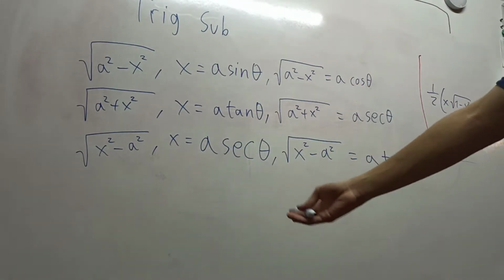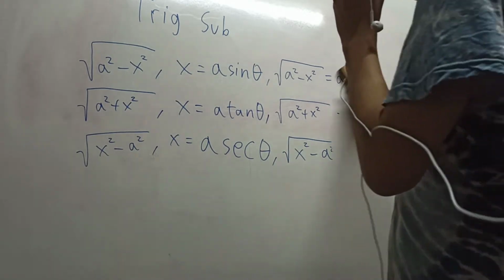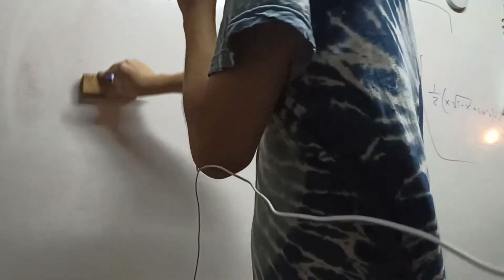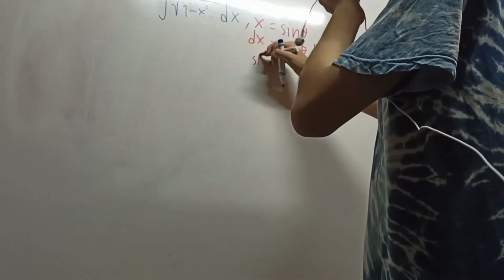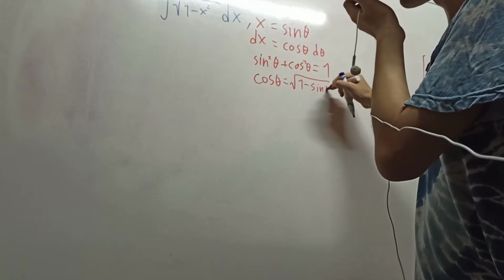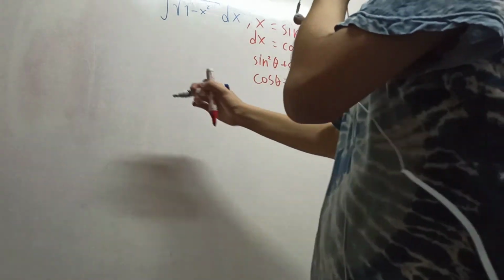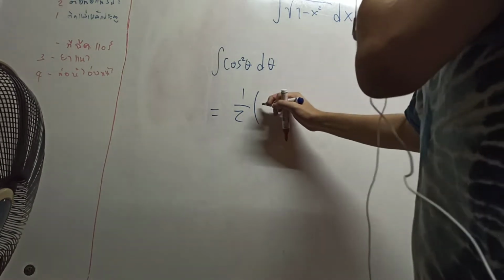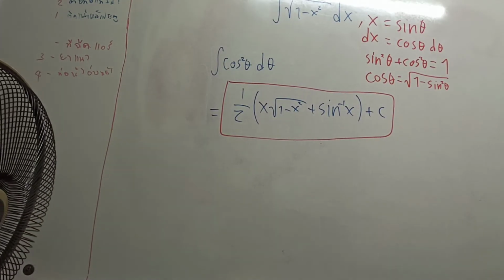Integration using Trig-Sub - Calculus